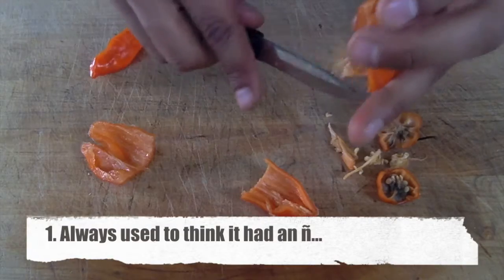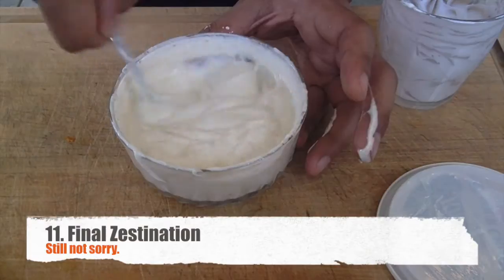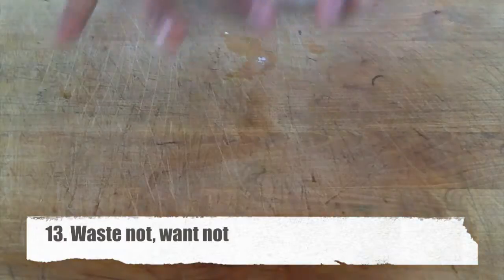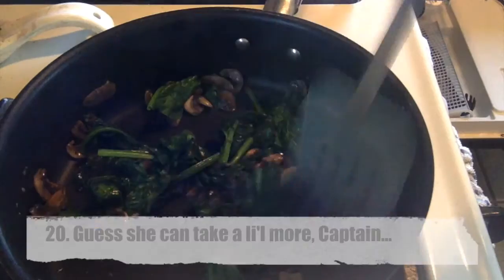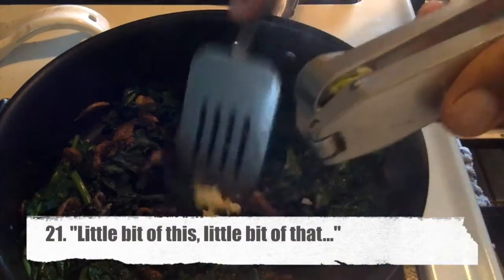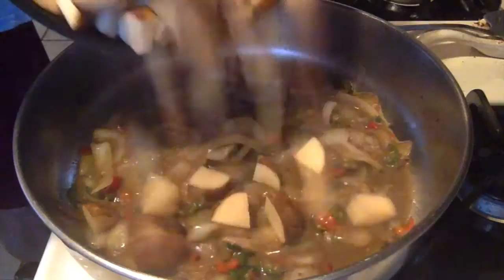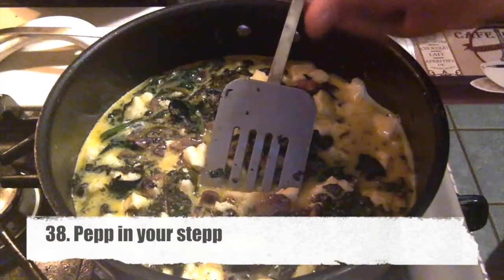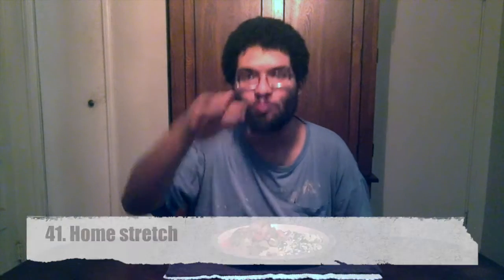Breakfast for Dinner | Honest Recipes, Ep 41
For those who love breakfast, but hate mornings.